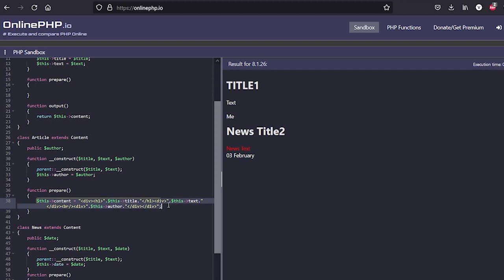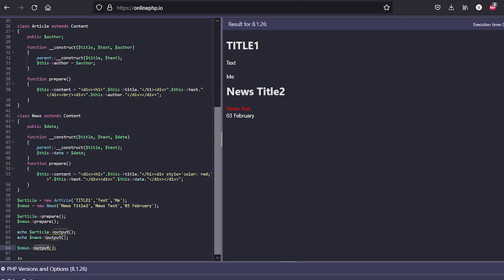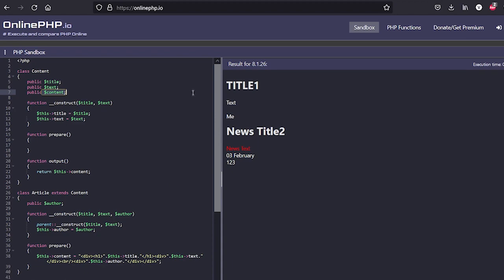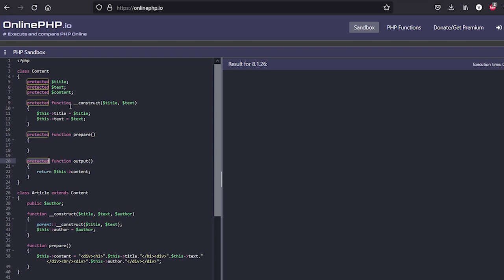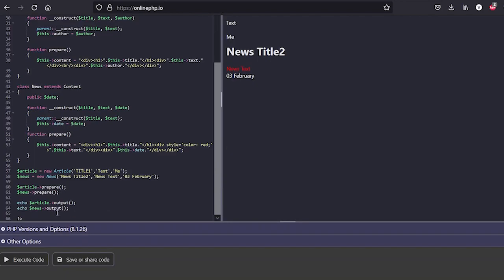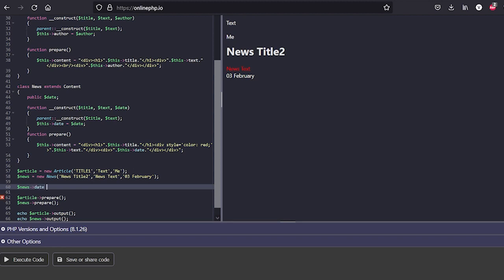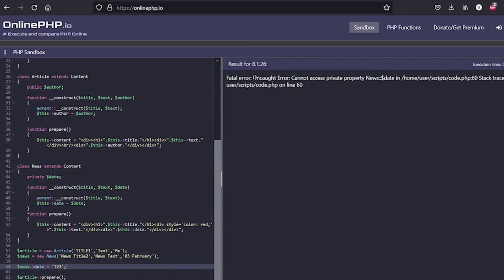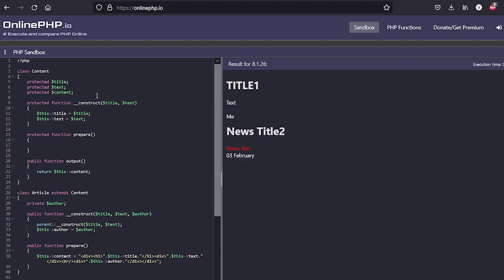OOP #3 Encapsulation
Hello youtube, how are you? Let's continue to talk about OOP. Today i am going to work with classes that we created last time. Improve couple of things and talk about encapsulation and Access Modifiers. Are you ready? Let's get started.